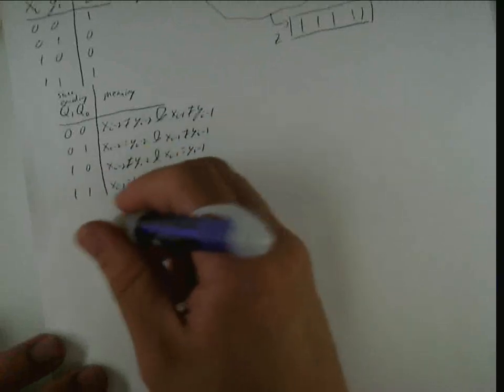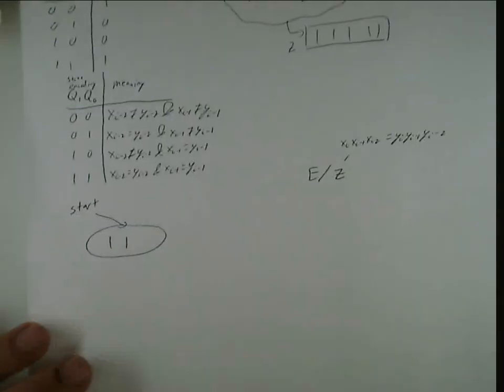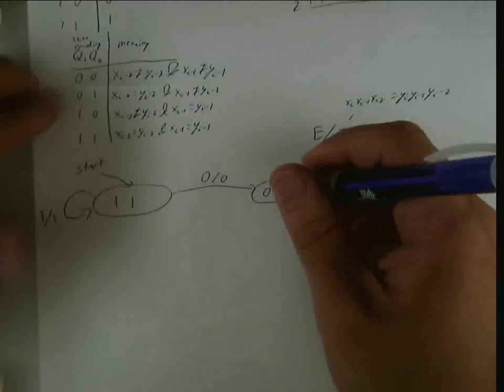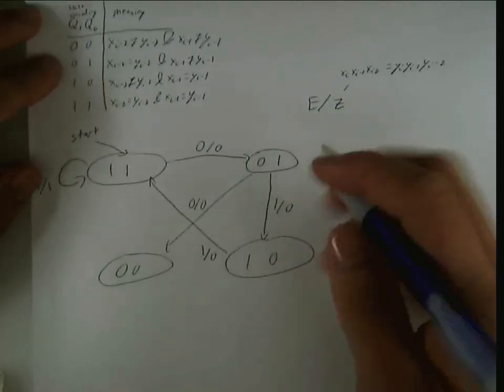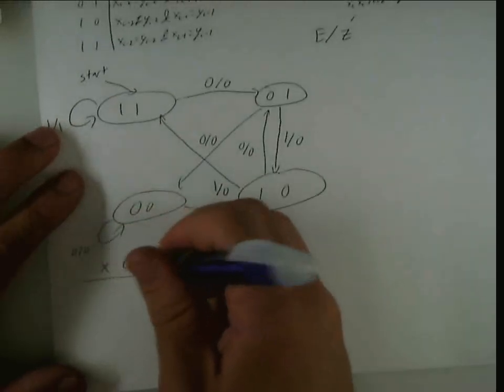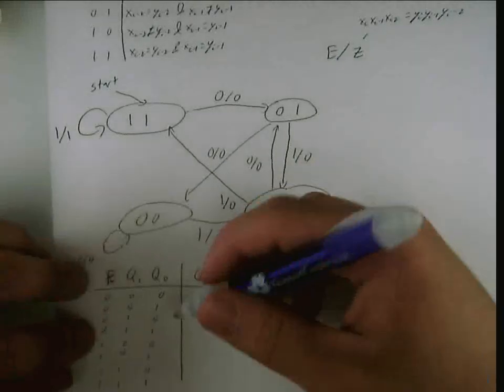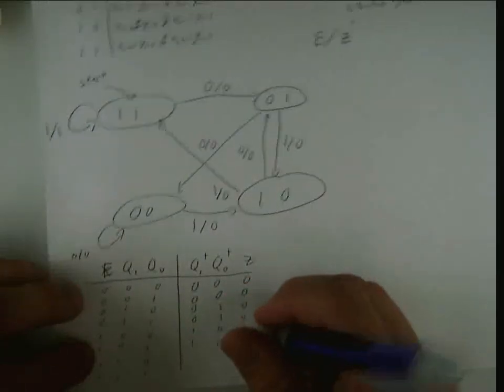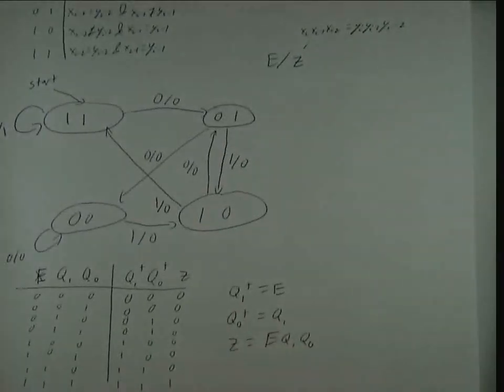Problem Set 7 - Problem 2 2 of 2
Problem 2 2 of 2